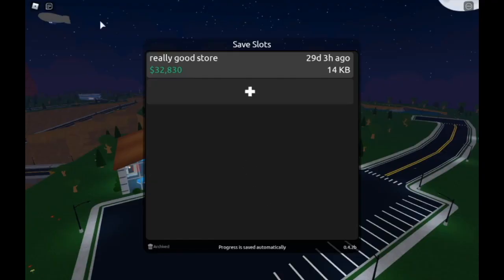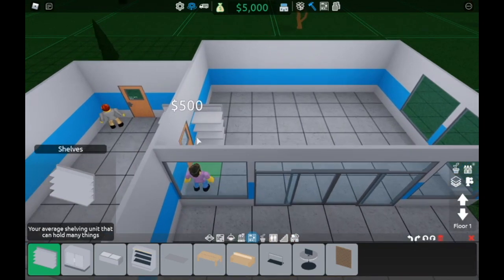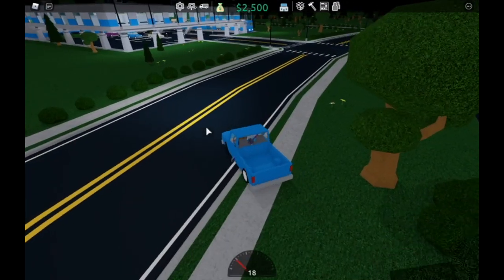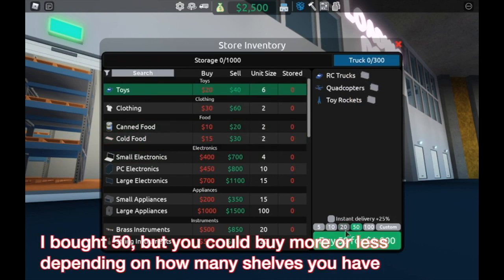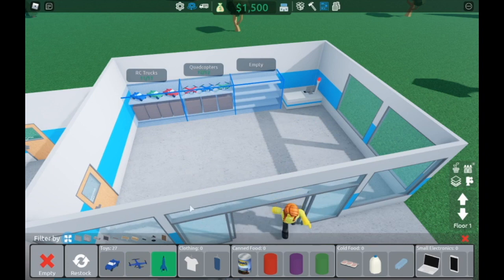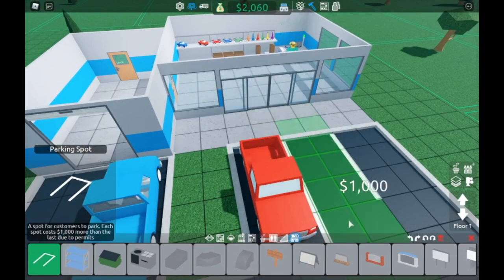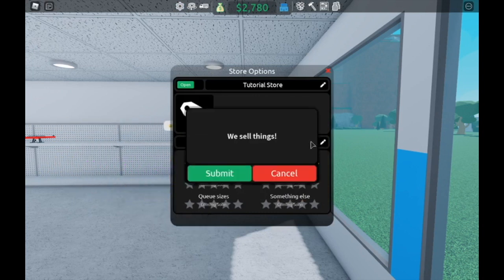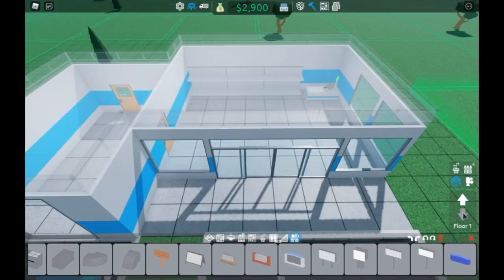How to play Retail Tycoon 2 - Roblox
This is an unofficial tutorial that will (hopefully) teach you how to get started in RT2, and how the game works.